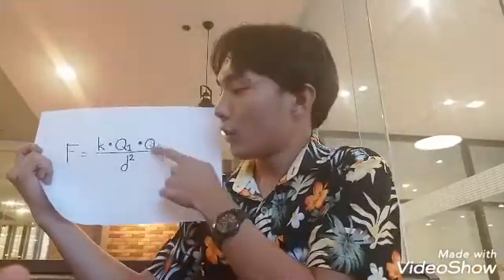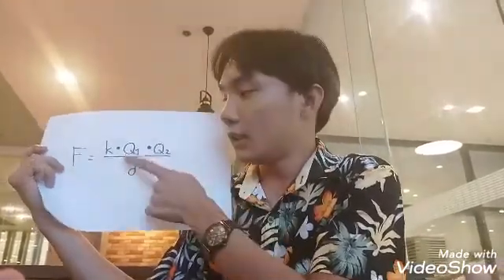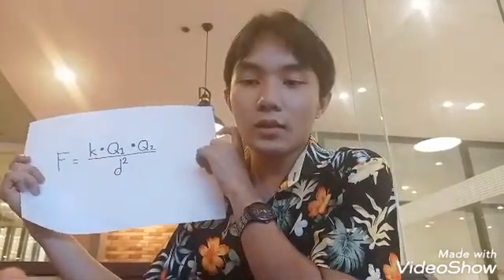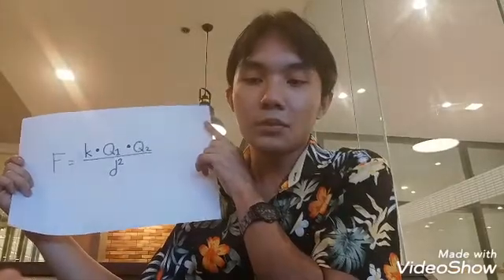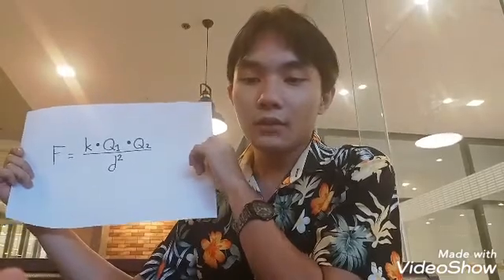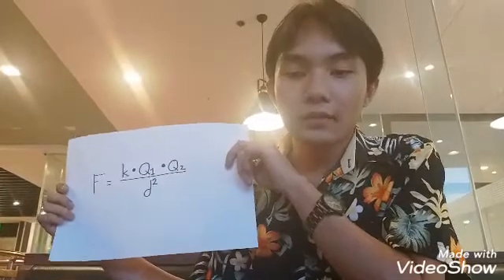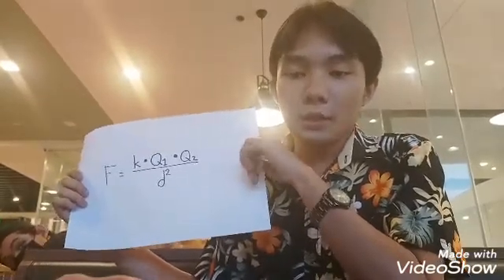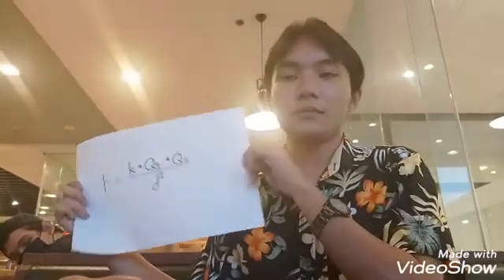PHYSICS PRESENTATION(COULUMB'S LAW)